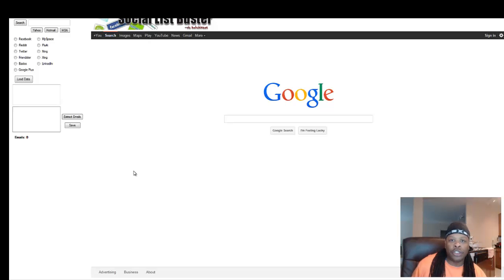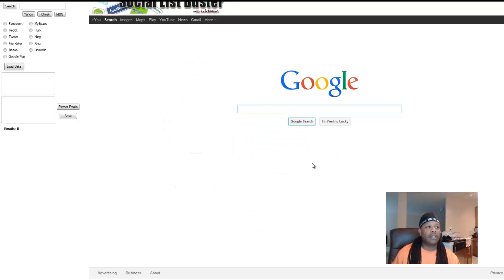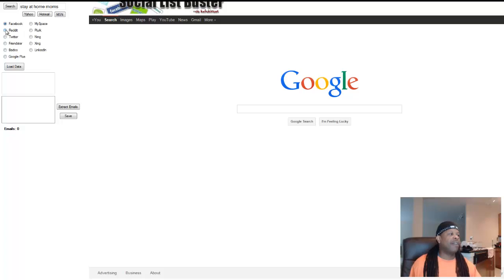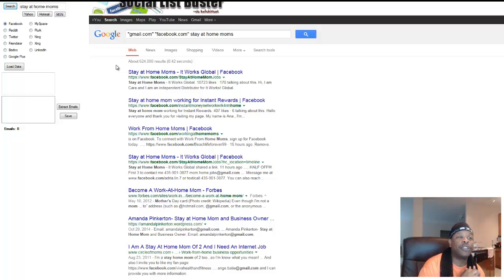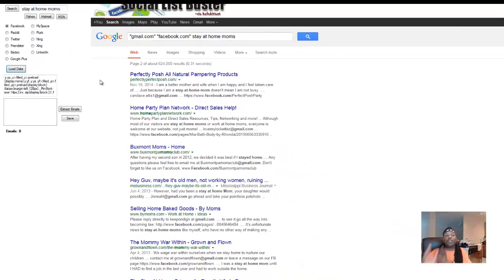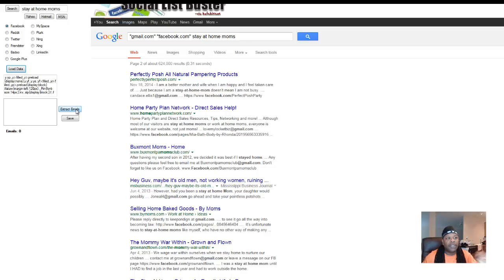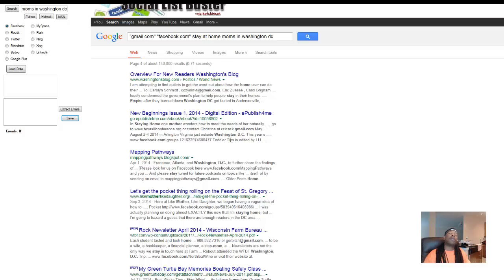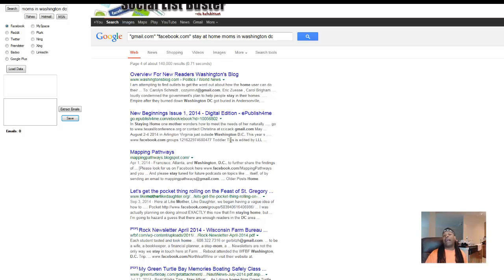Social Email Extractor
If you have Windows XP, Vista, 7, Please Download Net framework Here for your extractor to work IF YOU HAVE MAC PC, YOU MUST RUN PARELLELS IN ORDER FOR SCRAPER ( EXTRACTOR ) TO RUN - See more